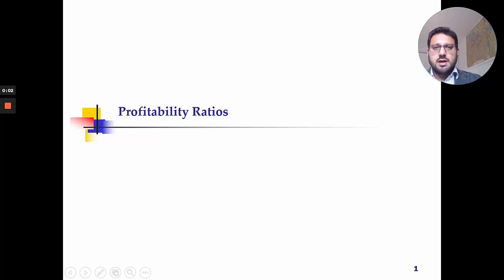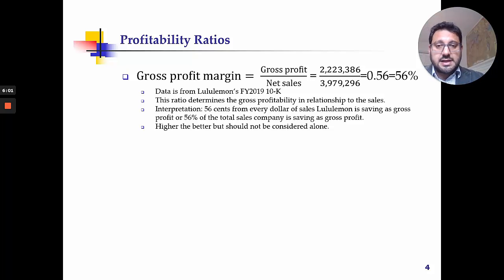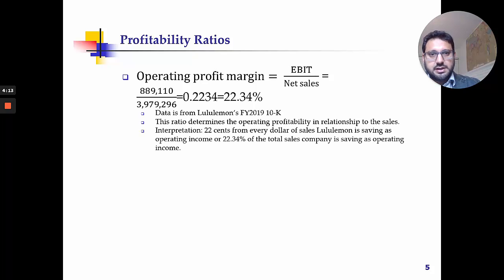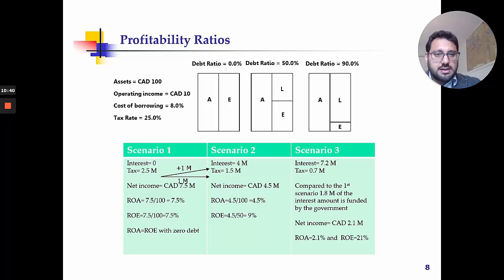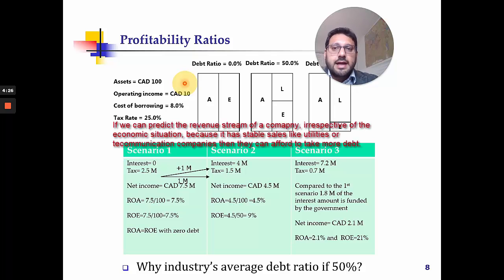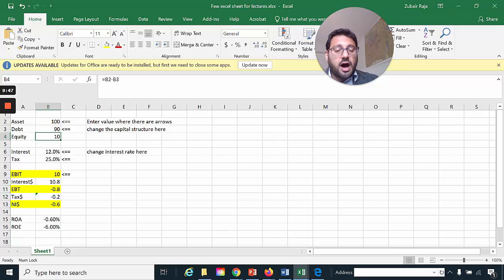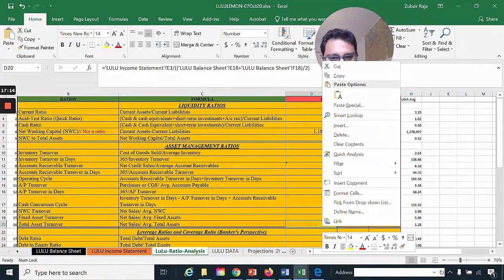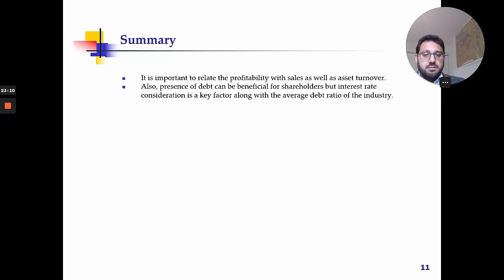Profitability Ratios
Learning objectives:
1) Learn about different profitability ratios and their interpertation.